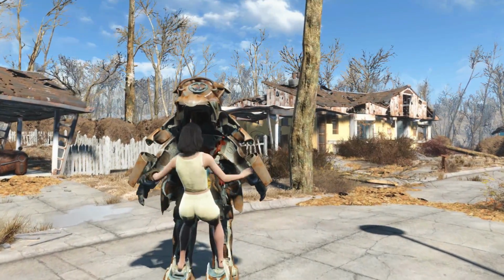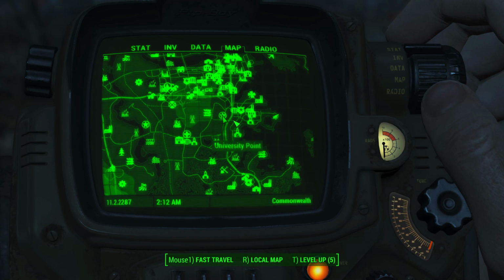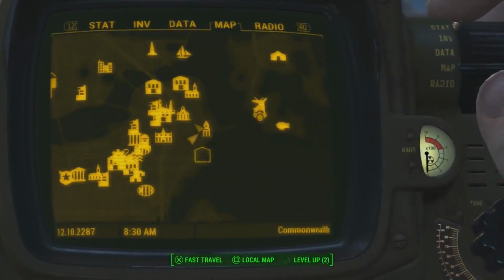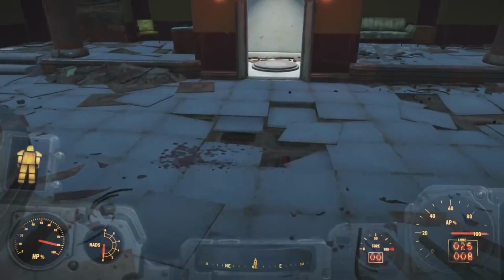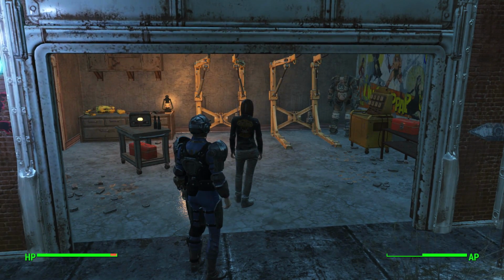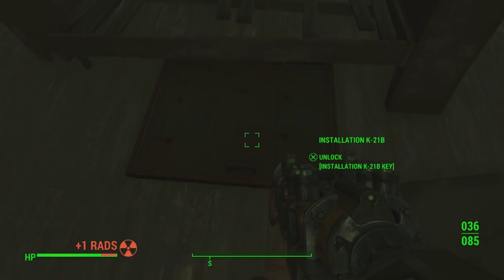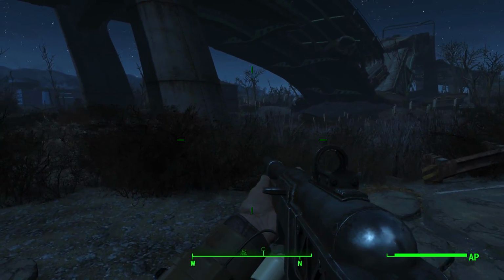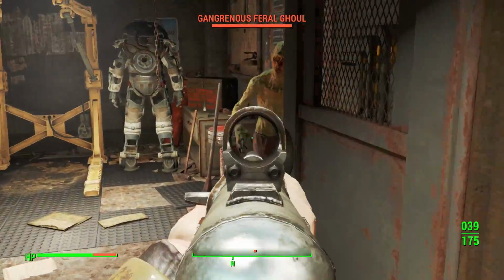Fallout 4 Best Armor - TOP 8 Best & Most Powerful Power Armor Locations (Fallout 4 X-01 Power Armor)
This Fallout 4 Best Armor video is a compilation of 8 awesome x-01 power armor locations that you can go to :)